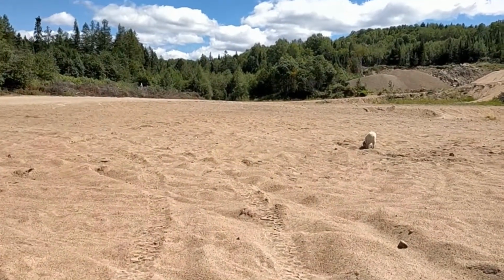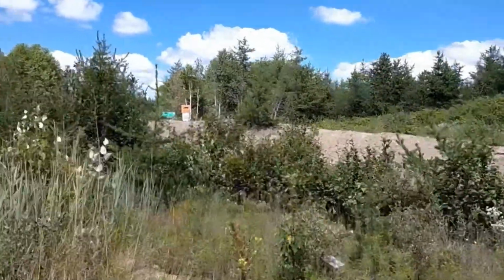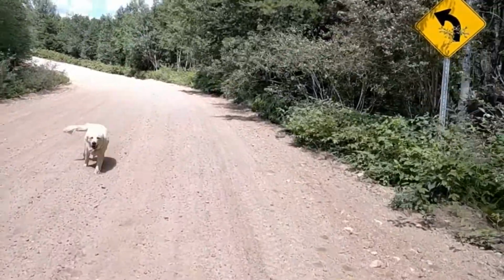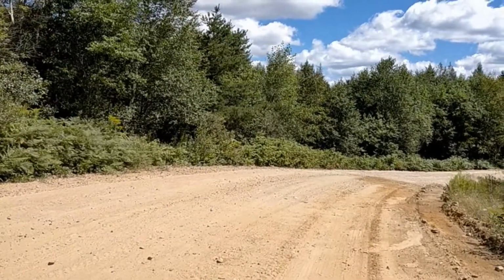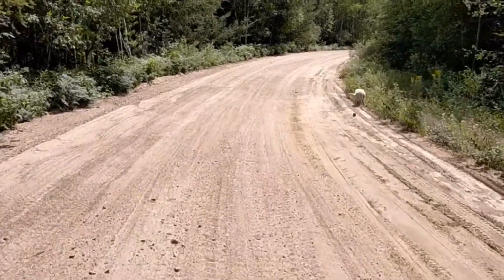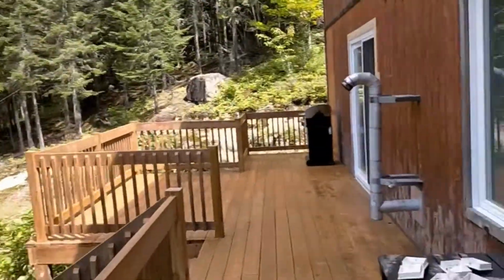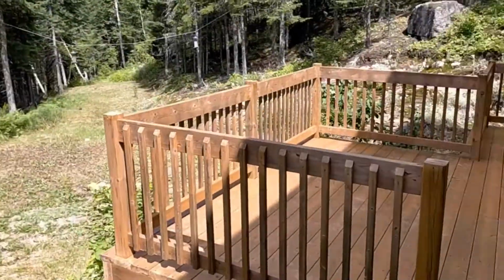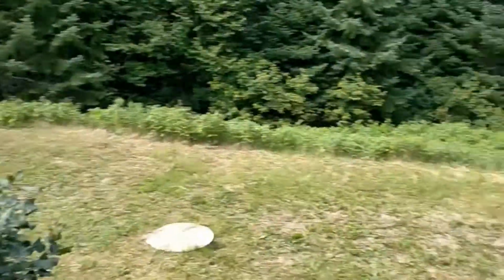Reviewing the Vimbal 2S By Feiyutech.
Hi Guys just walking with Mika Testing out the Vimbal 2S By Feiyutech
So far my complaint is weight beside that its smooth.